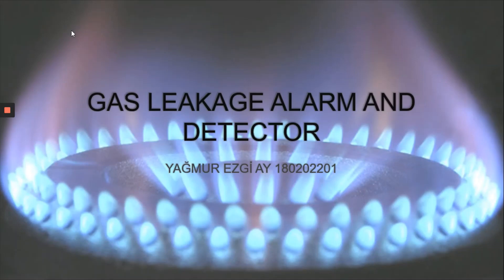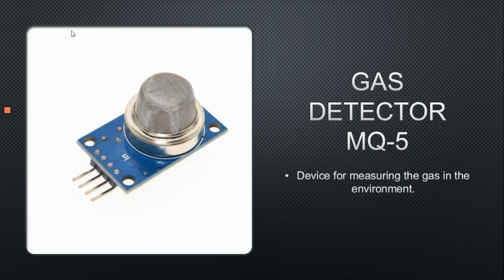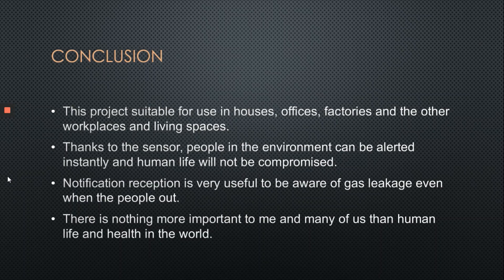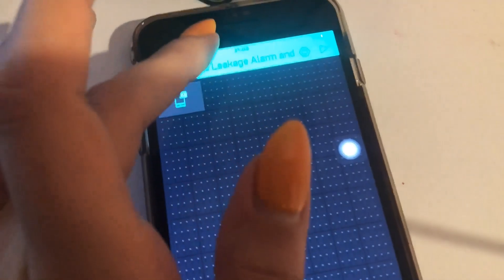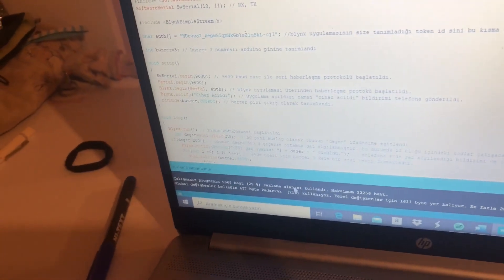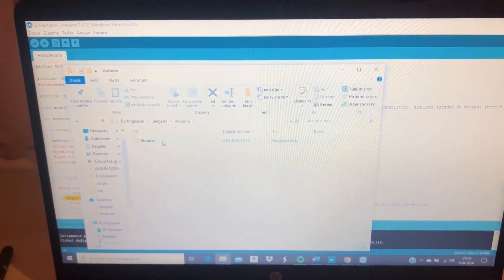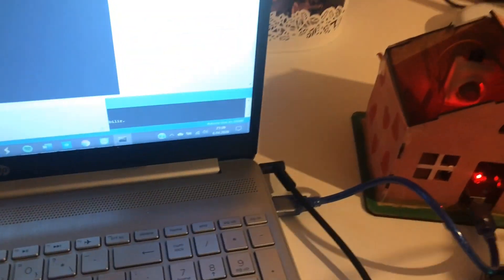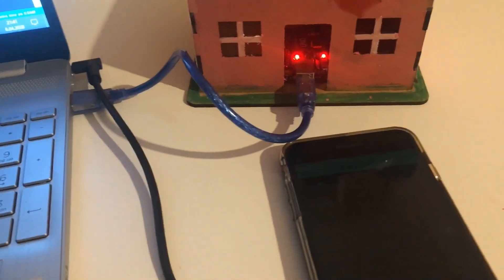Gas Leakage Alarm and Detector | IoT Project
For getting the codes used in this project, please send an email to Build your skills Done by Yağmur Ezgi AY Submission to Jehad Hamamreh
About the Trainer of IoT course: Jehad HAMAMREH
As we know, many gas sources such as natural gas and kitchen tube are used in our homes or workplaces. These gas sources, which make our lifes easier and provide comfort, can sometimes be dangerous. But we don't need to lower our standard of living because of these dangers. In this point, my project helps and allows us to have the standard of living which we want. My project, informs us with alarm and phone notification at the risk of gas leakage. When the gas level rises above the set level, buzzer warns with a sound and the phone is notified. Find useful and helpful training courses in any technical domain